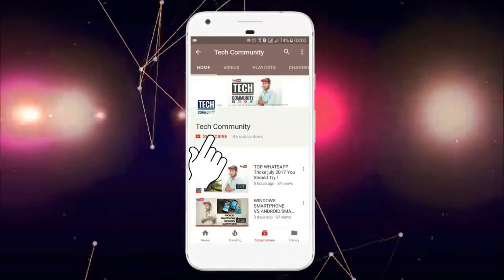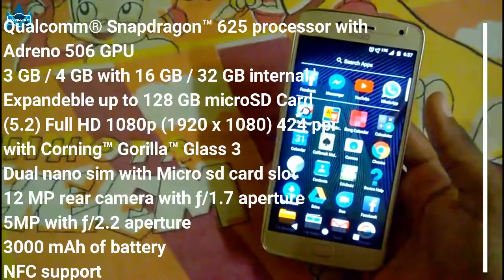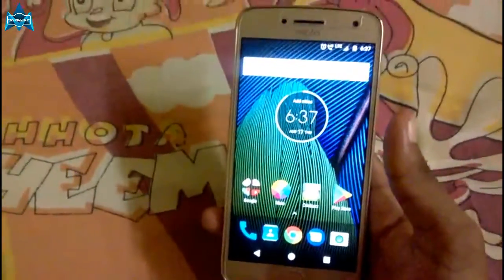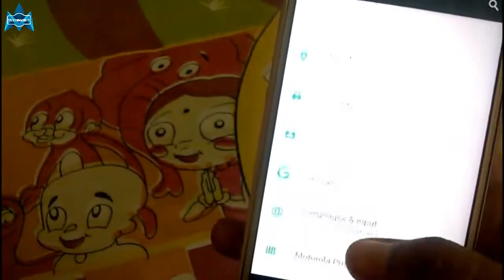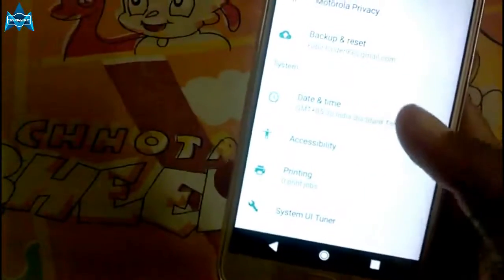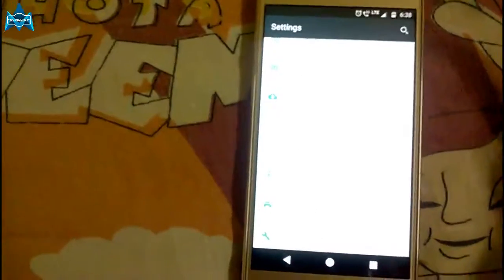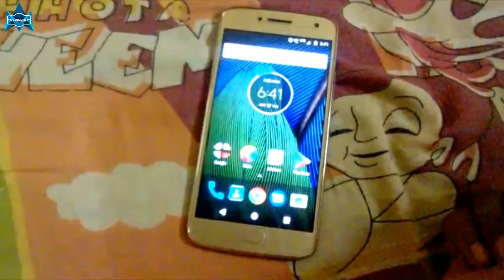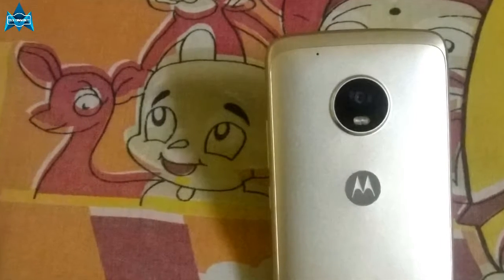Moto G5 Plus Full n Final In-depth Review with Pros & Cons ! is it really good device?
hey guys,
IN this video you will get the full review of moto g5 plus.. after using a long priod of time...